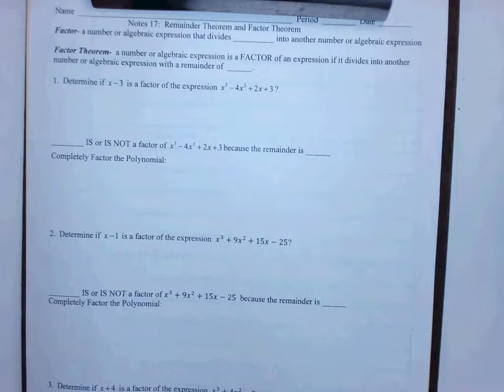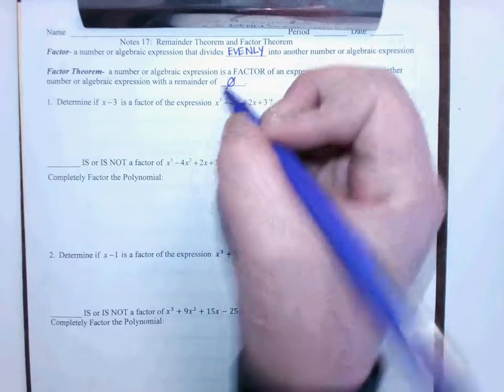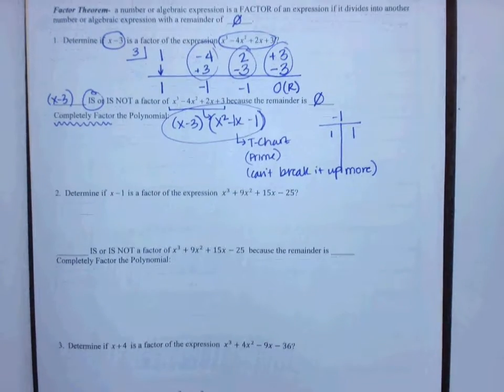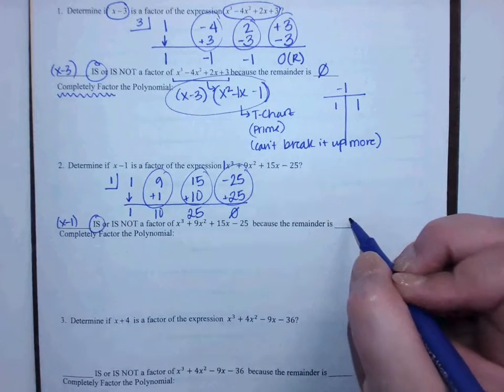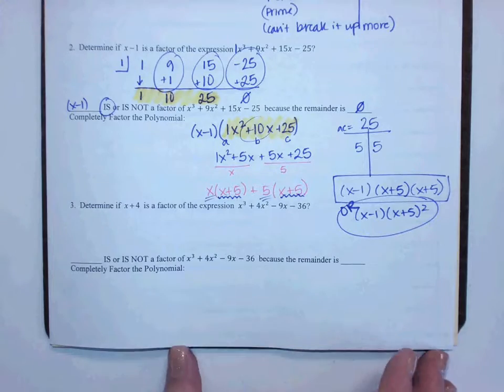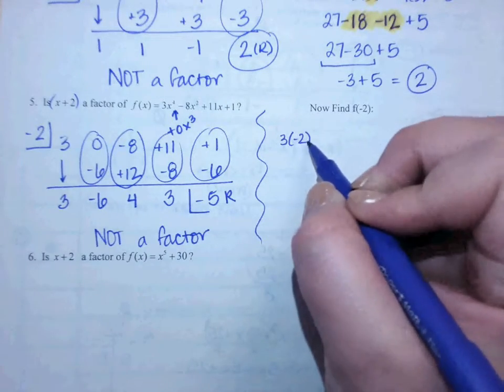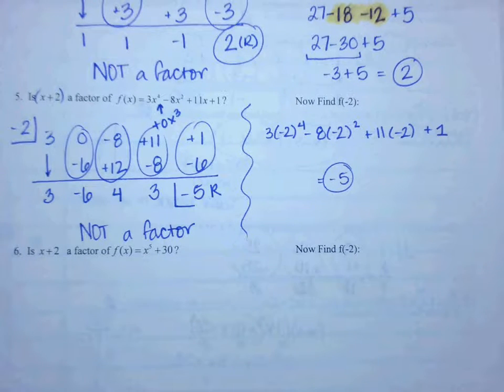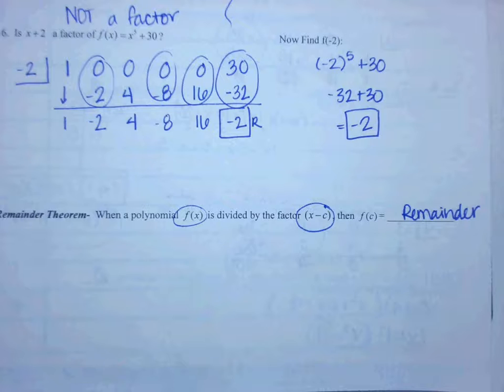Notes 17 Factor and Remainder Theorem